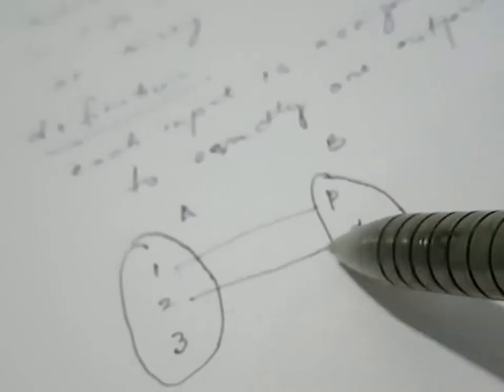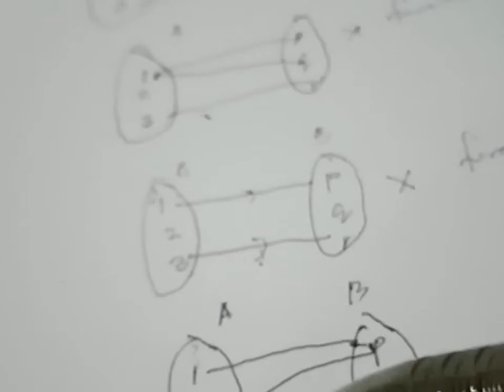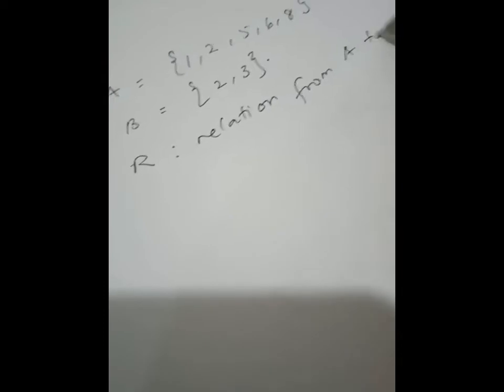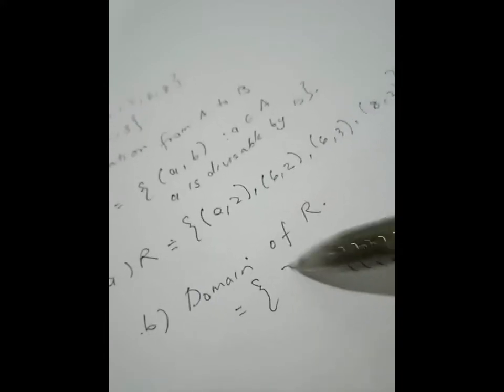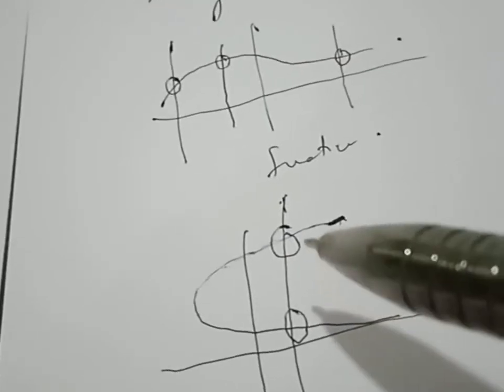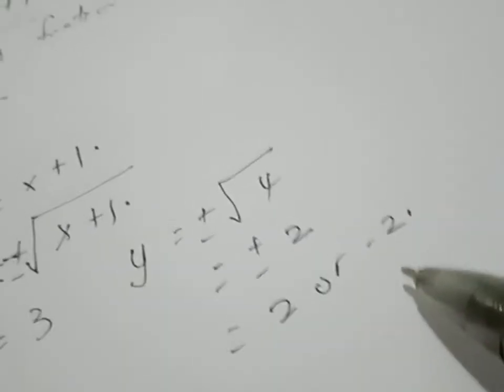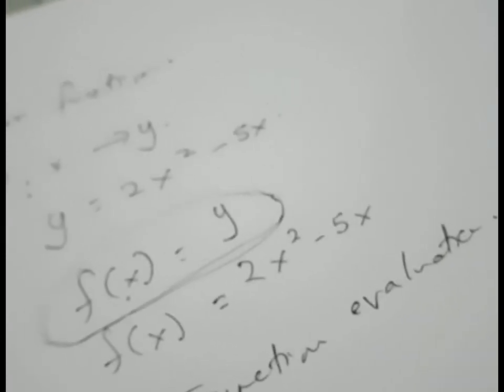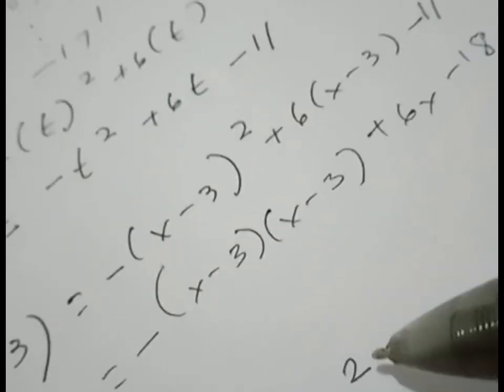AQ0013 Fundamental Maths 1. Chapter 4. Functions PART 1